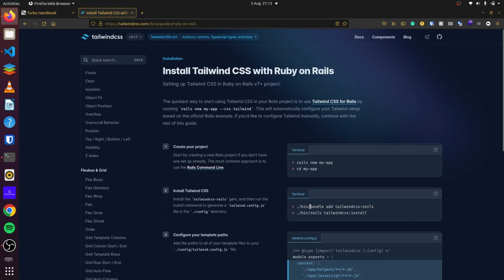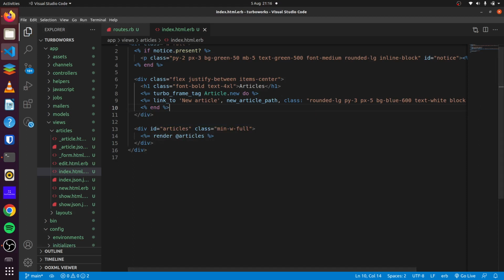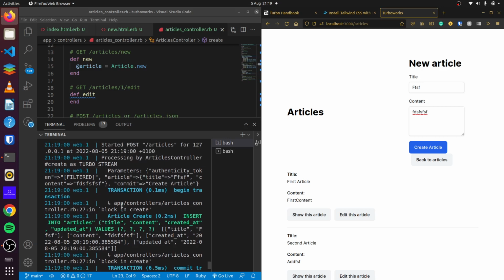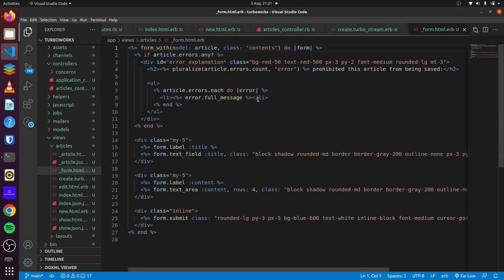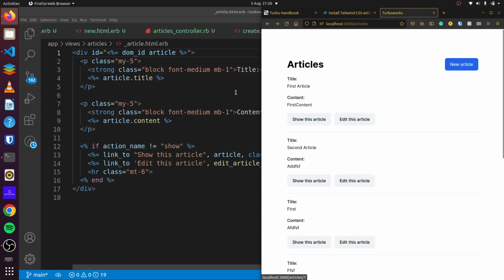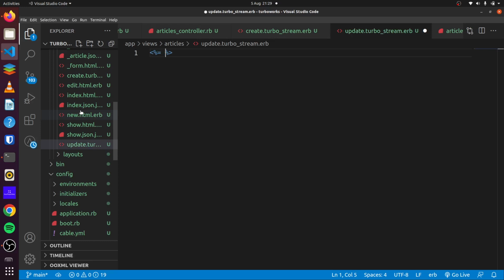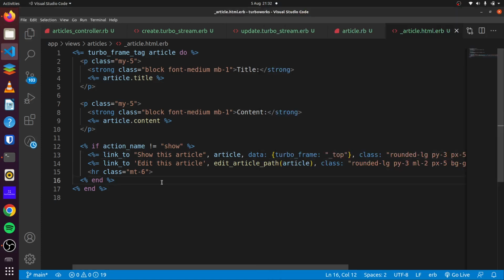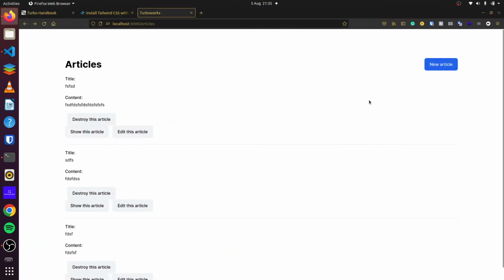Episode 22 CRUD Actions with Turbo Streams and Turbo Frames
Turbo Frames allow predefined parts of a page to be updated on request. Any links and forms inside a frame are captured, and the frame contents automatically updated after receiving a response. Regardless of whether the server provides a full document, or just a fragment containing an updated version of the requested frame, only that particular frame will be extracted from the response to replace the existing content. We will learn how to implement CRUD actions in our rails applications